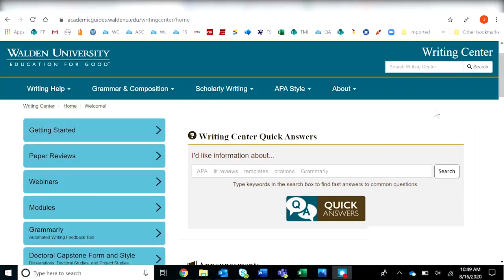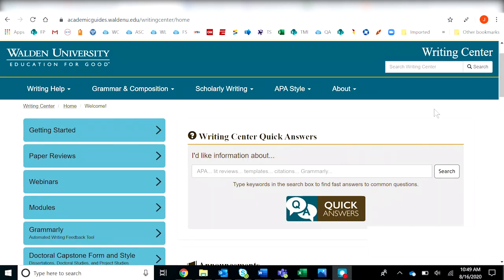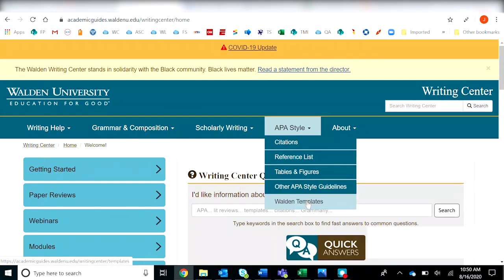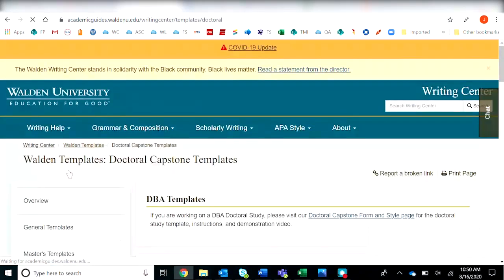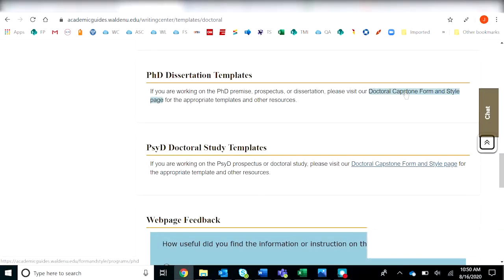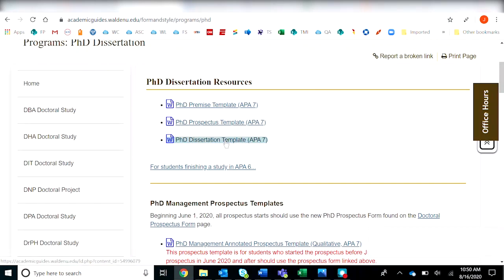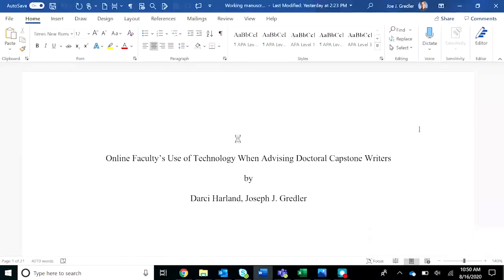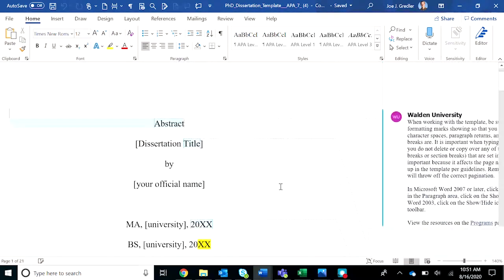Capstone Formatting: Finding the Appropriate Capstone Template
Navigate the Writing Center (writingcenter.waldenu.edu) to locate the proper capstone template for your degree program.

Video created by Dr. Joseph Gredler